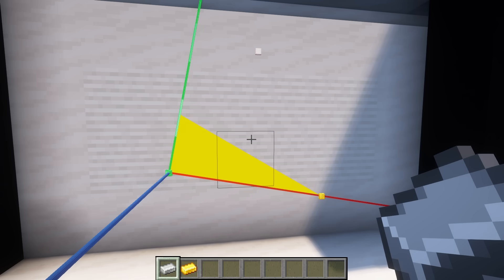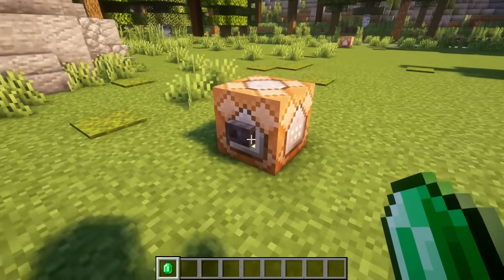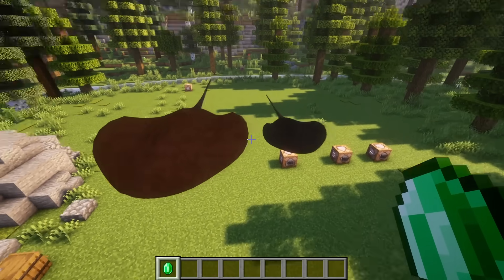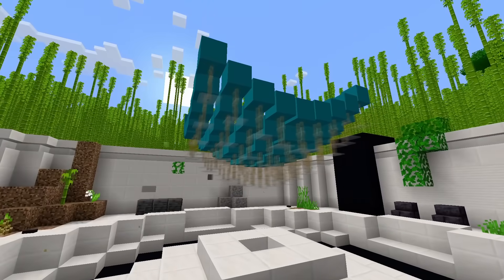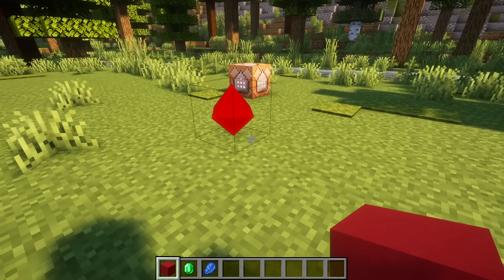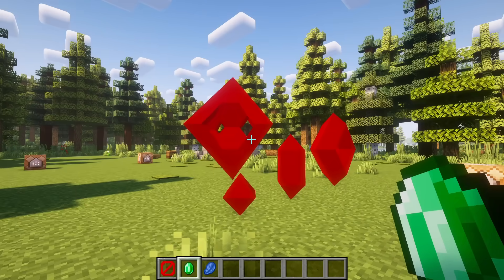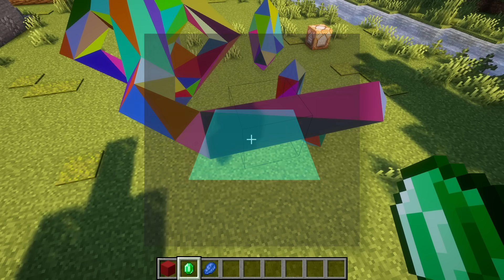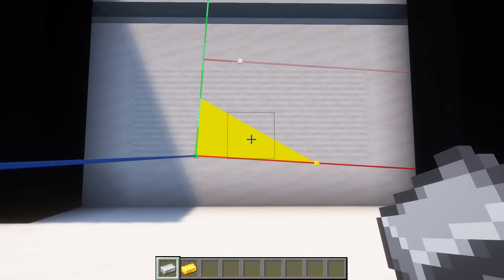3D Meshes with Text Displays in Minecraft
Rendering 3D meshes, 3D graphs, and marching cubes in Minecraft without resource packs.

(The sounds were recorded separately and added in post)

Krita - 2D Graphics
Minecraft

Chapters:
0:00 - Intro
0:16 - Unit Square
0:35 - Unit Triangle
0:51 - Fitted Triangle
1:38 - Mountainray
2:42 - Mountainray Juvenile
2:52 - Utah Teapot
3:07 - Blender Monkey (Suzanne)
3:20 - 3D Grapher
4:37 - Marching Cubes
5:35 - Mesh Optimization
5:57 - Technical
6:45 - Outro